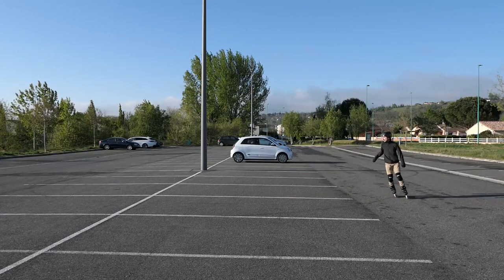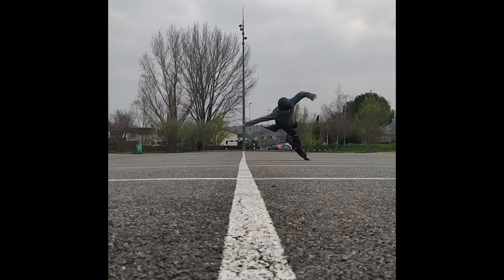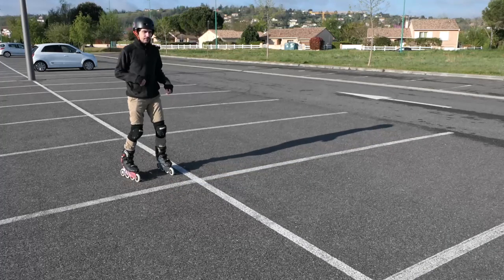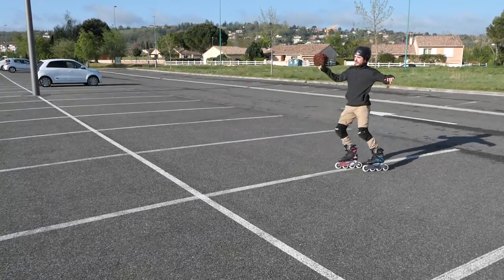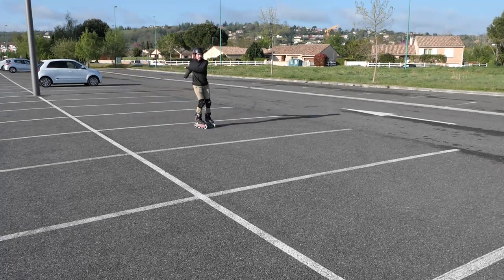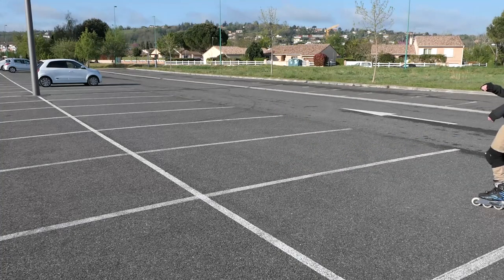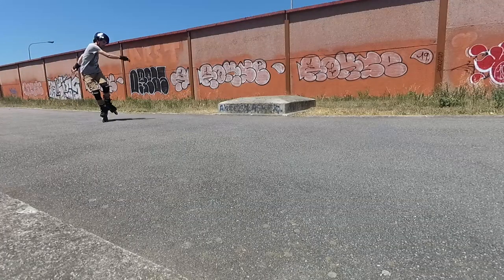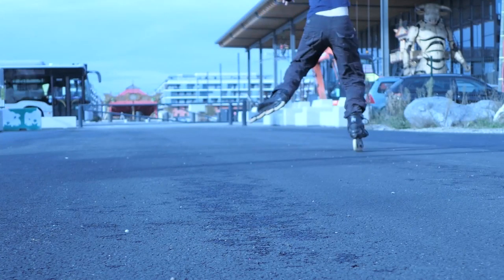Learn wizard skating - Lion and 3-turn EXPLAINED - Inline skate freeride tutorial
The most iconic wizard move can be hard to learn by ourselves, so I explain the most important aspect to keep in mind while learning this.
As always, those tips & tricks should help you progress faster, but keep in mind that you should have fun and experiment, even if it goes against what I explain.

Find us on Intagram : @tmwskate

+ Skate Setup
  Florian :
    FR iGor boot
    Wizard NR100 frame
    Locoskate's Revolver Wheels 85A
    Superfeet Yellow Carbon insoles
    Intuition Liner
    Custom-made UFS to 165mm Adapter

  Leo
    FR FR1
    Endless Frame 90
    MyFit Second Skin Liner

+ Filming Setup
  Lumix LX15
  Insta 360 one X 2
  GoPro 8